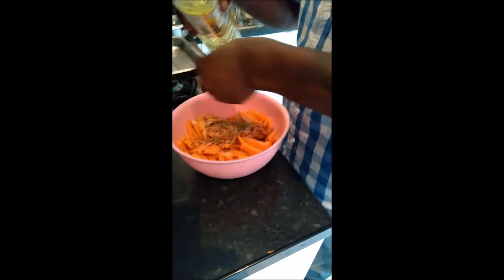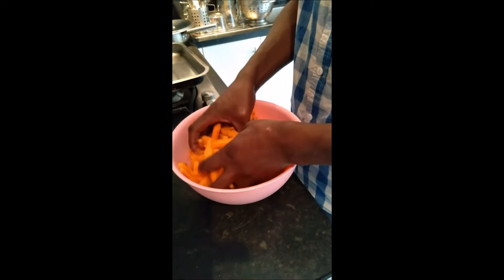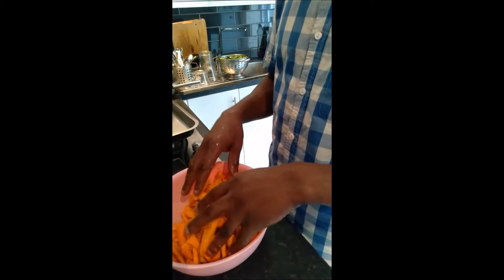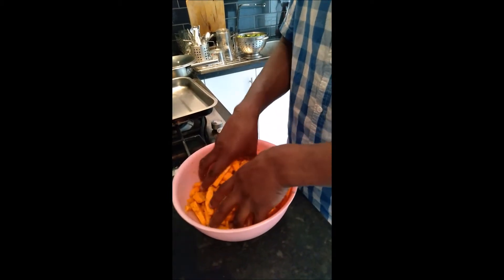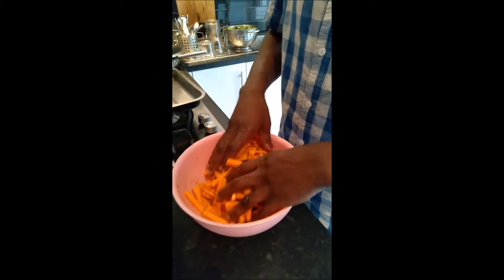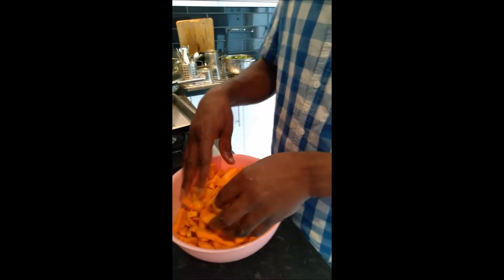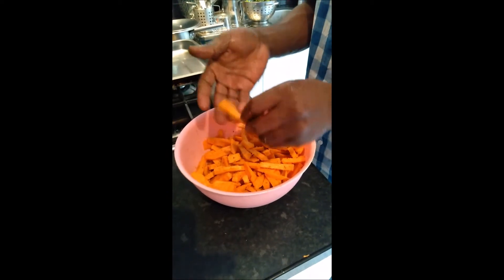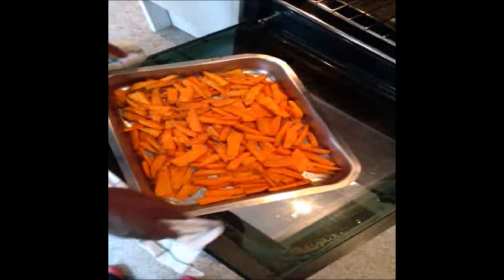Elijah Sacral Chakra practicum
Dr Atiya K Jones - The MUSE
Energy Class Practicum with Elijah (@icyunveme)